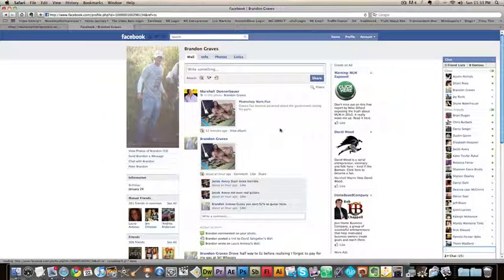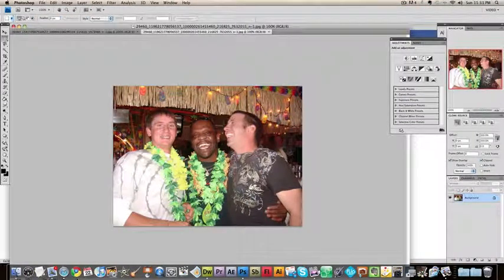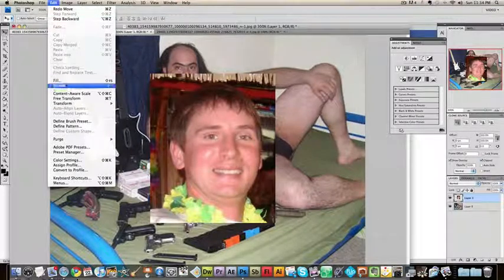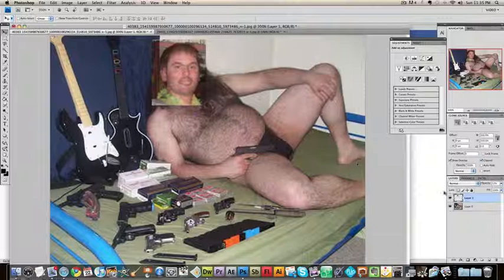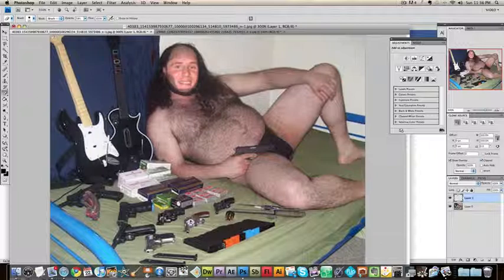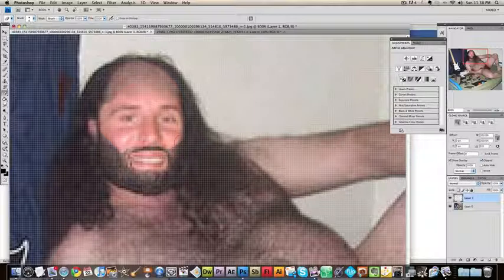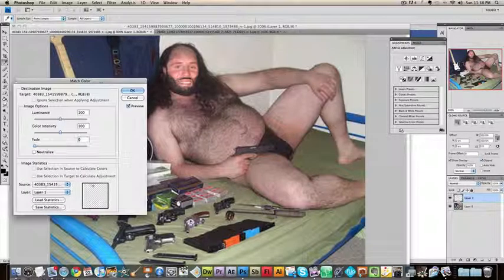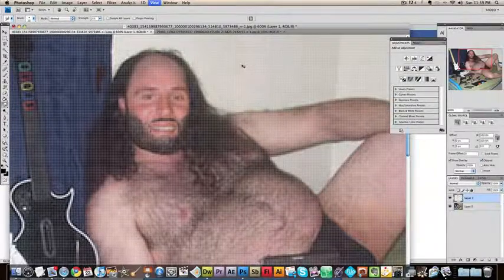MARS Show How To Photomerge (Screw with buddies)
This video shows how to photomerge a persons face on a body.  It's generally used to screw with buddies.